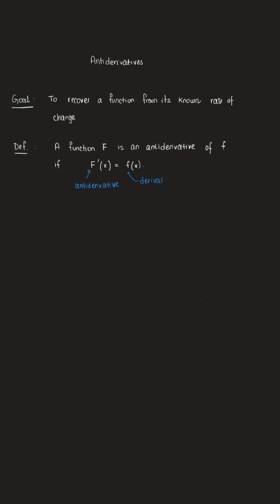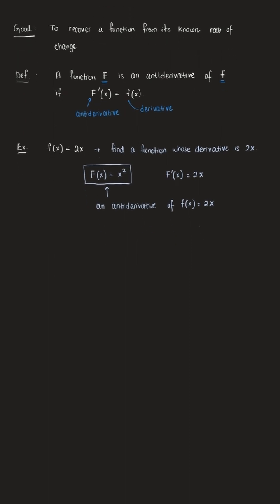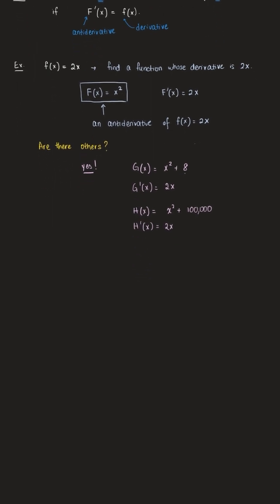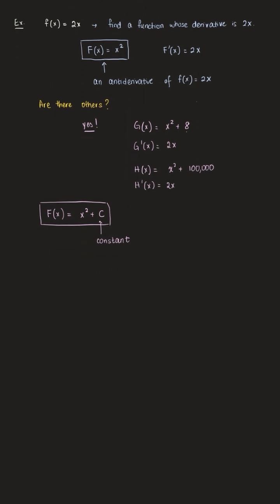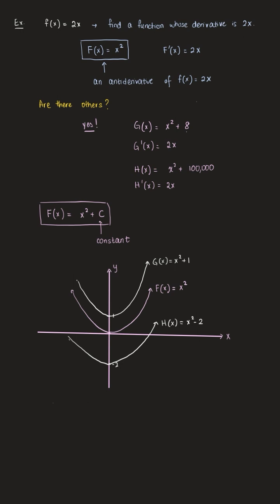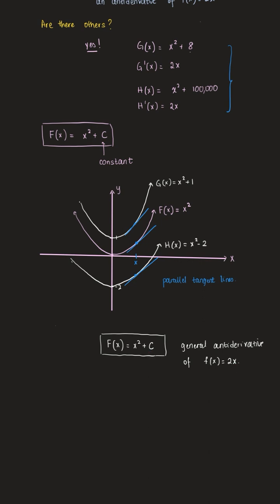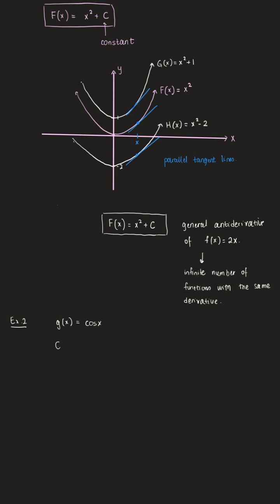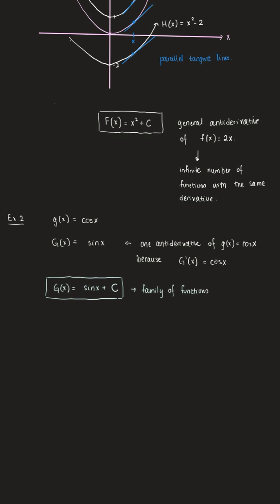Section 4.8 Antiderivatives